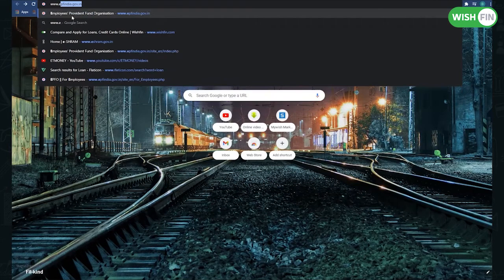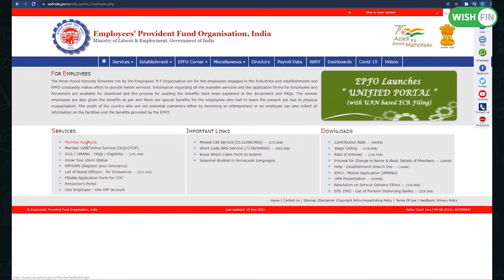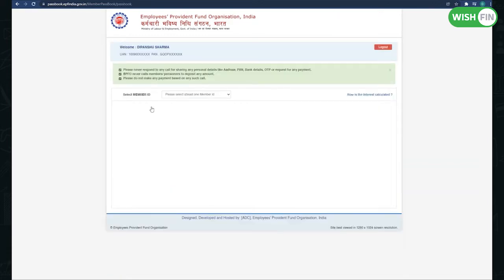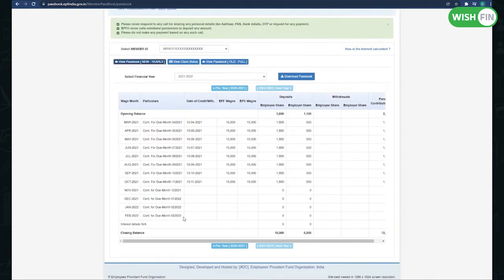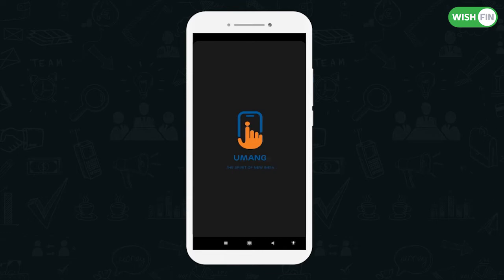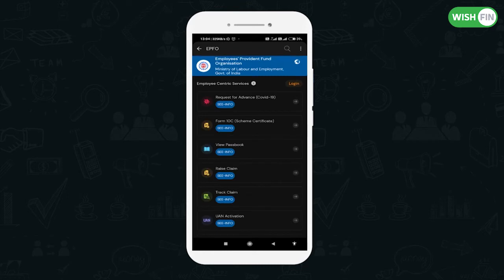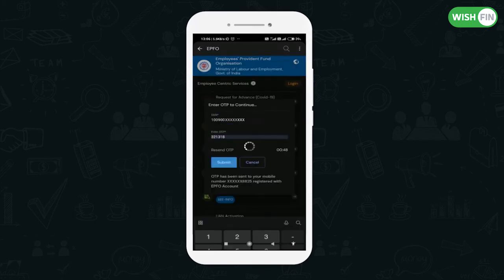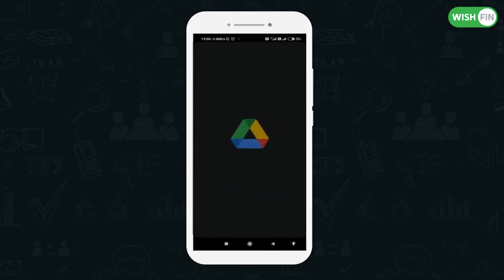EPFO Balance Check Through UMANG APP and WEB Portal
EPFO is the acronym for the Employee Provident Fund Organization of India. It's a statutory organization that provides retirement, sickness, maternity, and unemployment benefits. EPFO is responsible for the administration and management of social security funds in India. Here we will tell you how to check EPFO balance through UMANG APP and WEB Portal.